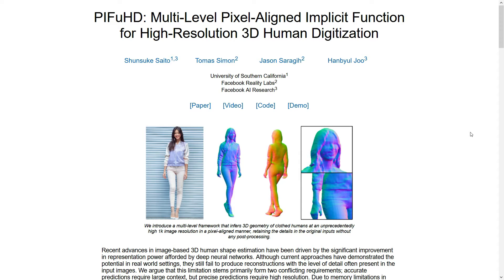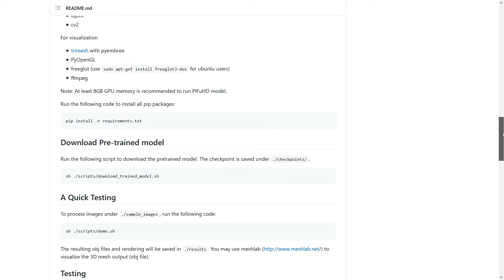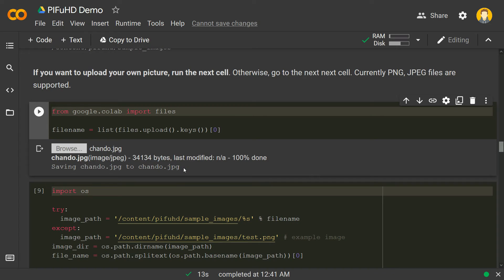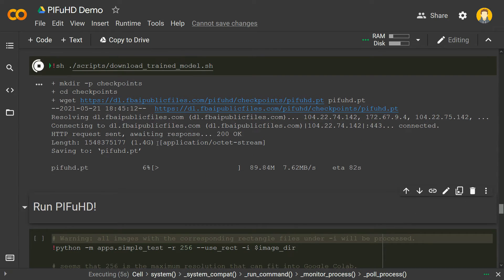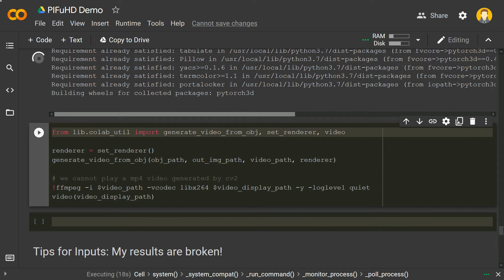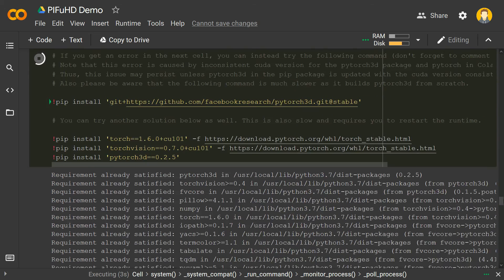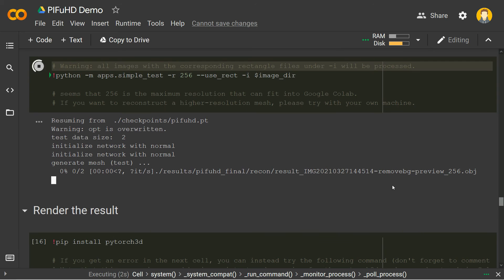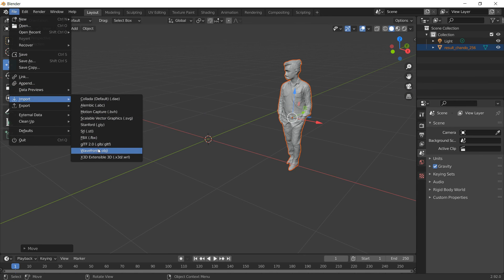Turn 2D Images into 3D Objects | Pytorch, Python , Blender | KNOWLEDGE DOCTOR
How to Convert 2D Image to 3D Model Using Pytorch, Python , Blender
And import Obj file On Blender.

knowledge doctor